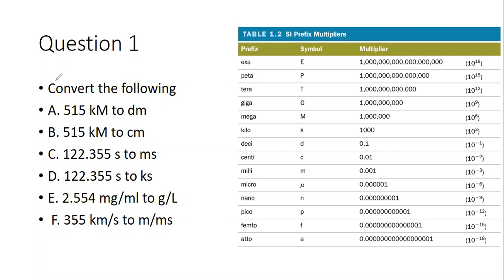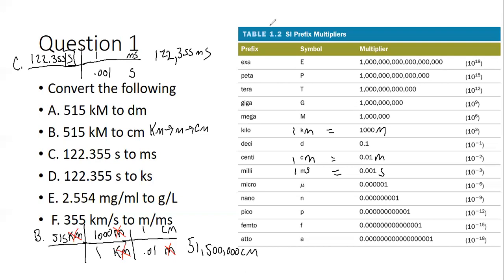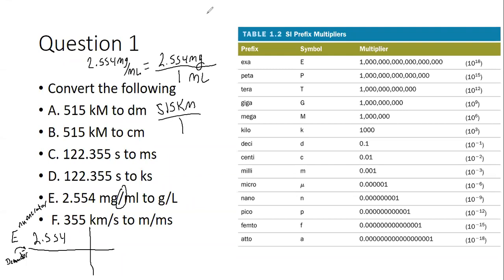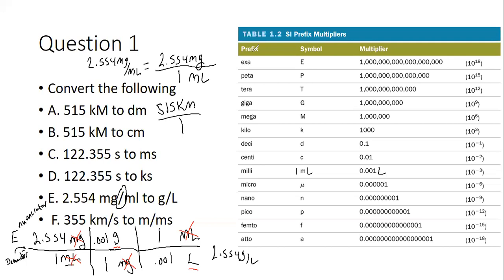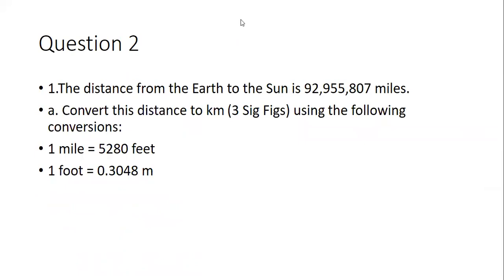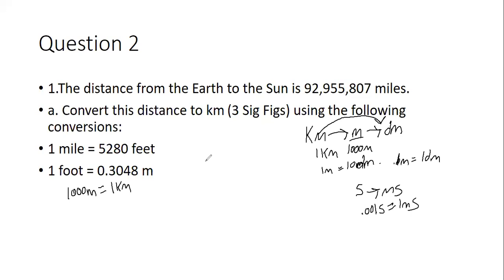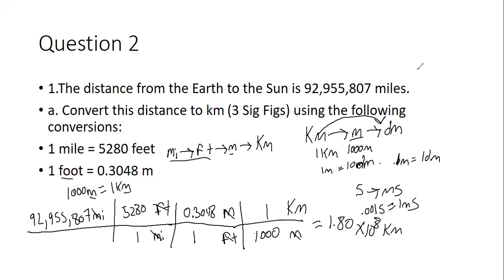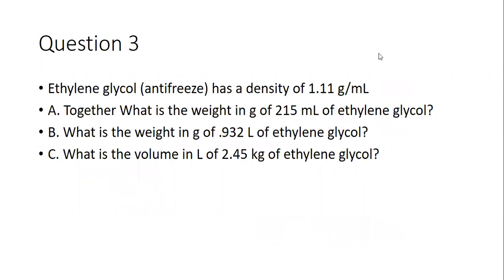Gen Chem 1 1-25 Lecture Part 2